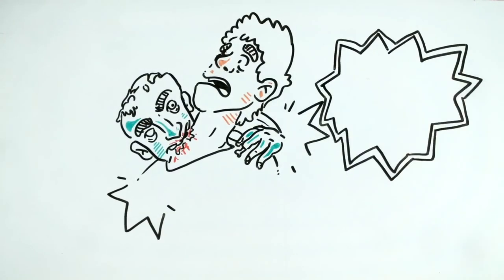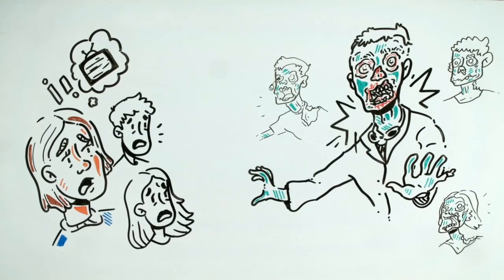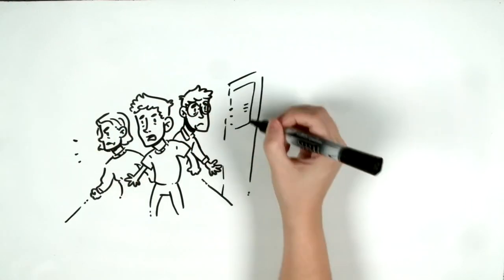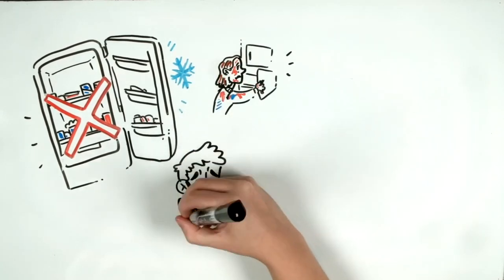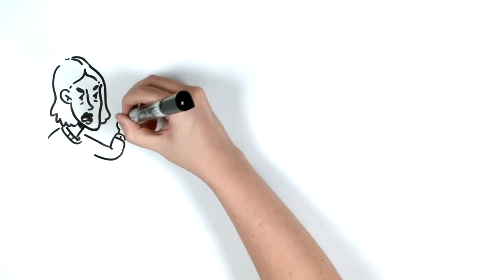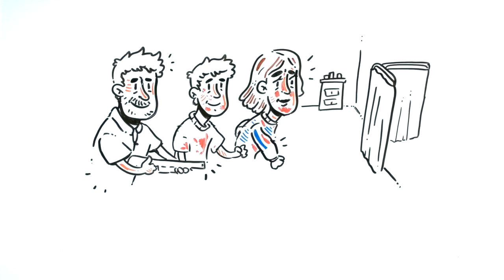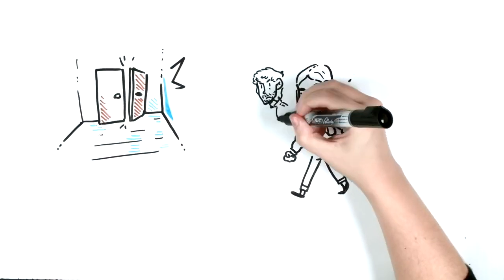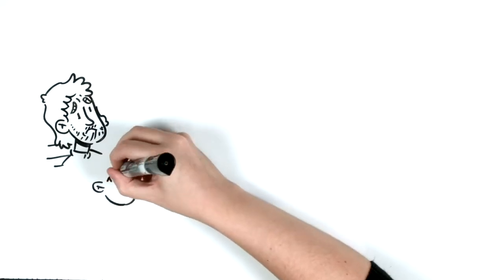ZOMBIE Apocalypses | Draw My Life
"That day we were around twenty. Today,  only three of us are left. '' We tell you how a zombie apocalypse came to our protagonist's school. Will he survive?

¡SOCIAL MEDIA!